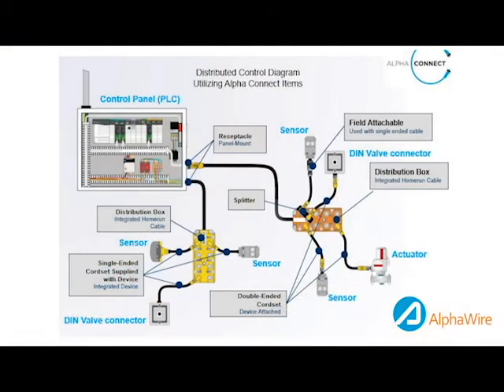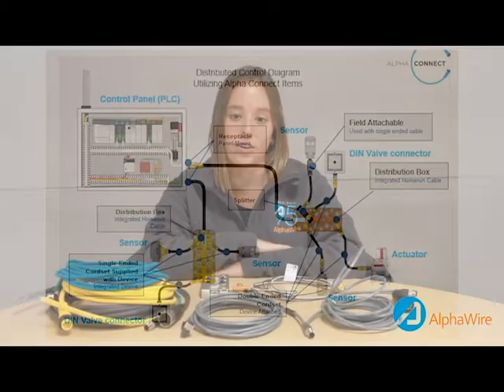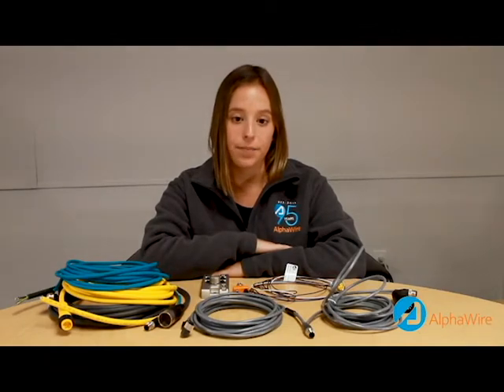Alpha Connect Industrial Connectivity | Alpha Wire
Alpha Connect is the perfect solution for simplifying industrial connectivity. Here is a high level overview of our current available offering featuring various plug and play solutions that are all mechanically and environmentally rugged. Our products are designed for the factory floor. Alpha Connect provides a simplified system while reducing installation time and room for human error.

With a large in-stock inventory and sample stock readily available, we make it easy to get the products you need fast.

Alpha Connect Product Offering:

Cordsets: M8, M12, RJ45, M23, MINI 7/8" in single or double-ended configurations
Passive Distribution Boxes: M8, M12 ports - pNp LED
Splitters: 1:2 Splitter - Pairs with M12 Passive Boxes
Field Attachable Connectors: M8, M12, MINI 7/8" - Straight, Right angle
Receptacle Connectors: M8, M12, MINI 7/8" - Rear Mount, Front Mount

Want to test Alpha Connect in your current application? to request FREE samples today!

Custom configurations are available for your industrial automation needs. Our products comply with IP65, IP67, IP68/NEMA 6P, IP69K. To obtain a Custom Connectivity Quote:

Follow Alphawire today!